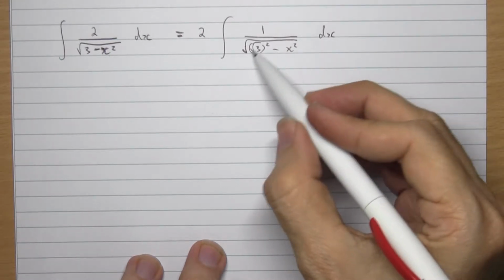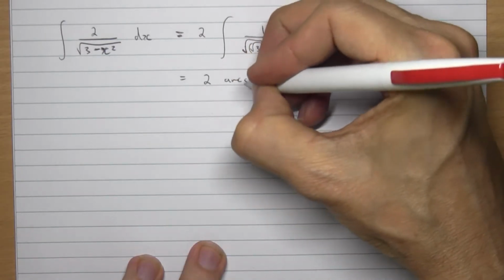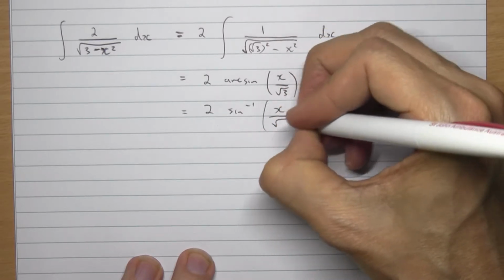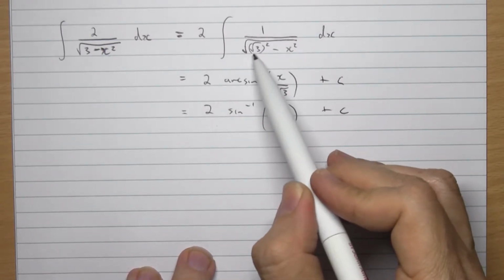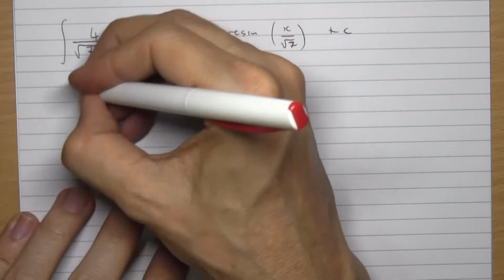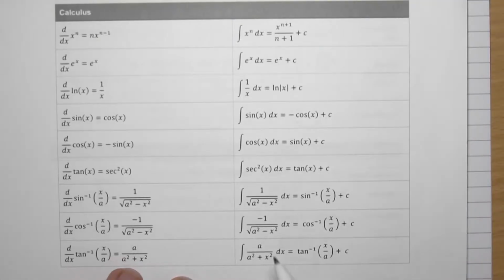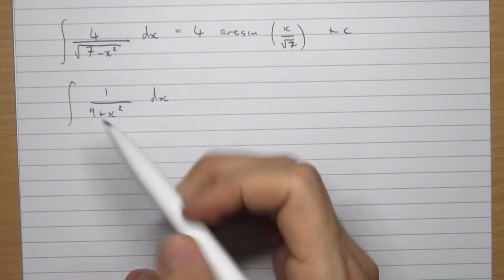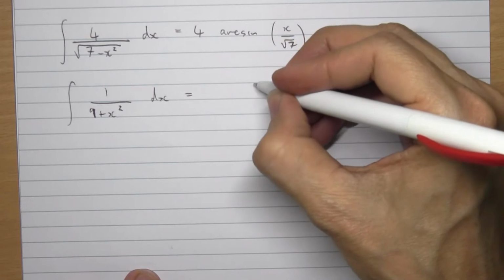5 3d1 Inverse trig integration examples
Simple examples of integration where the integral is an inverse trig function